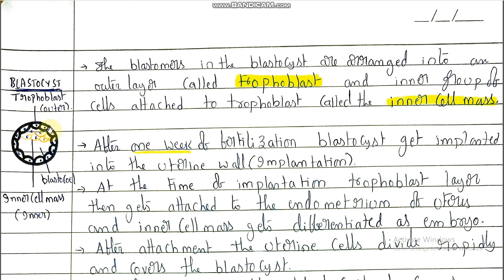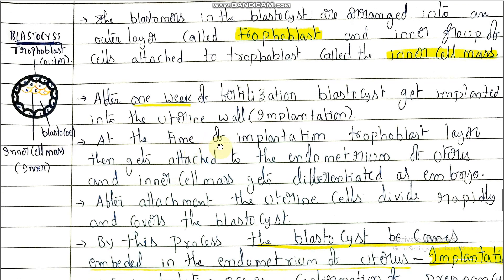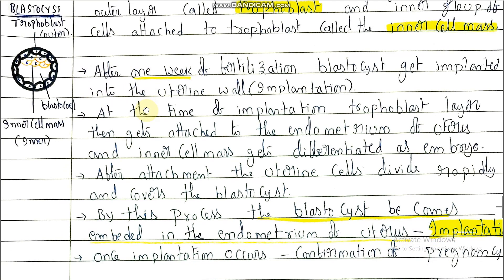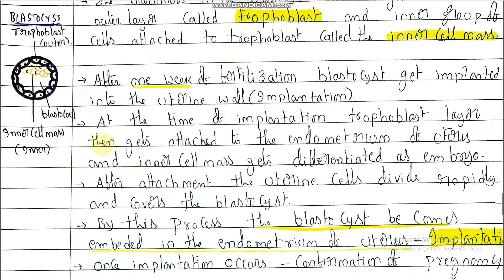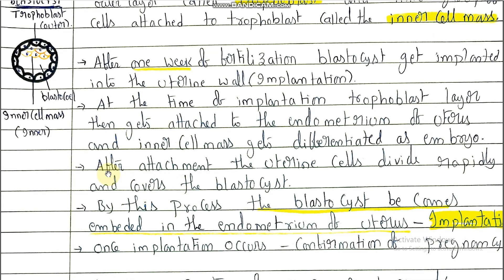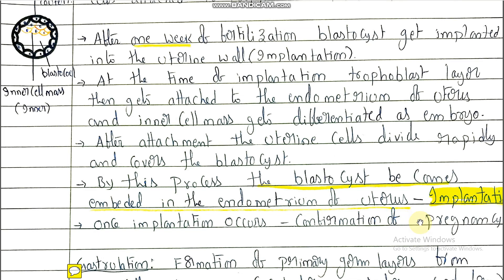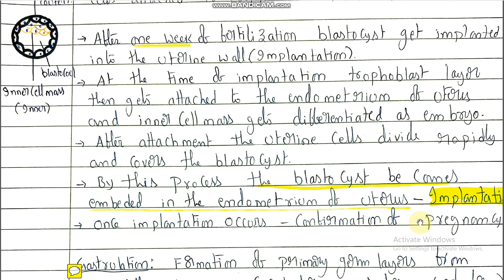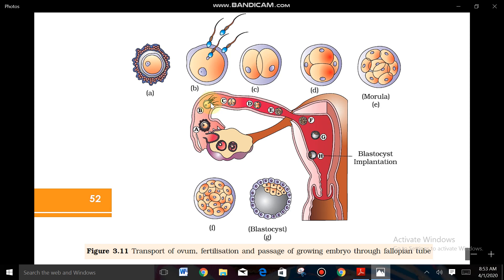zoology Human reproduction Implantation Part 2